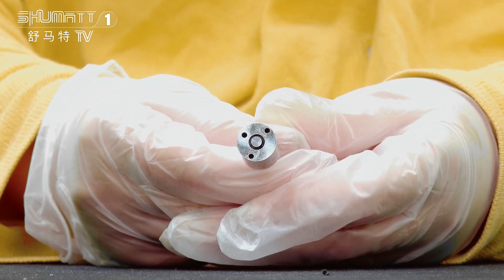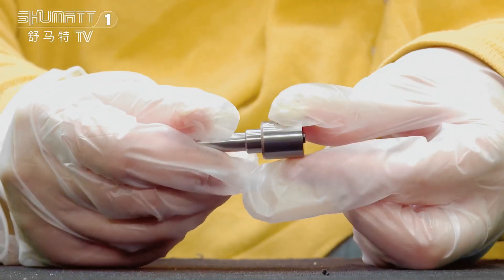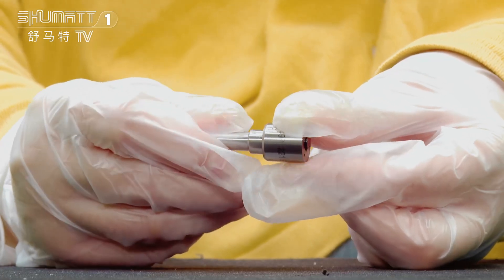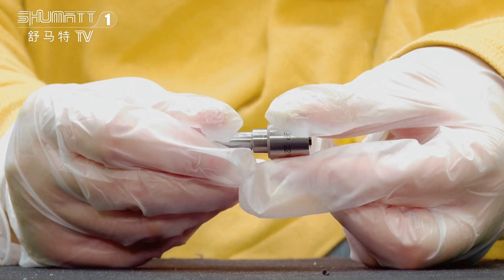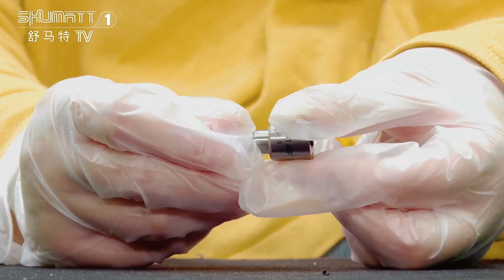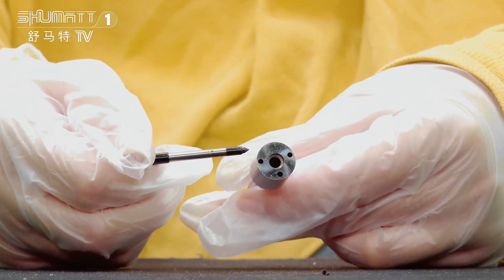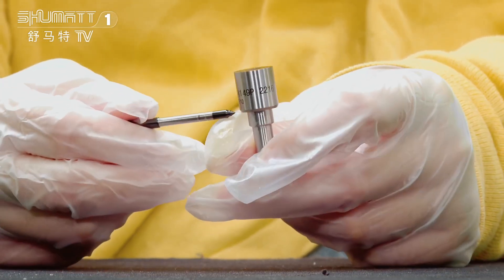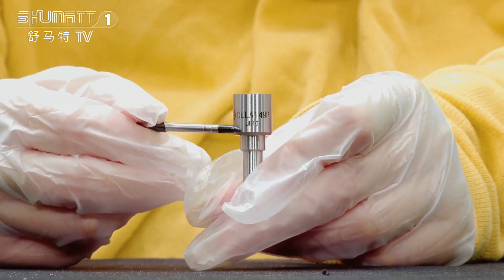DLLA149P2216 injector nozzle 110 series for injector #0433172216 | China made new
★：Video introduction
 Brand : Shumatt
Product SKU: G1X9LA149P2216
Product wrranty time: 6 months.
★：Video character introduction ：Shumatt live streamer Caitlin#
★： Video guide introduction ：directed by the Schumatt production and broadcast team